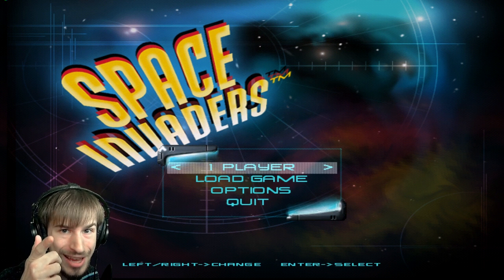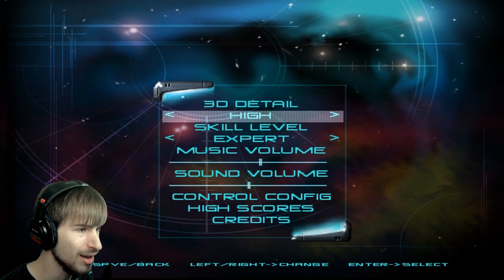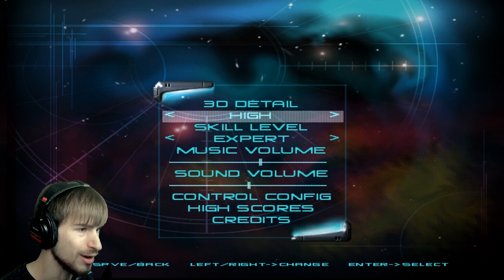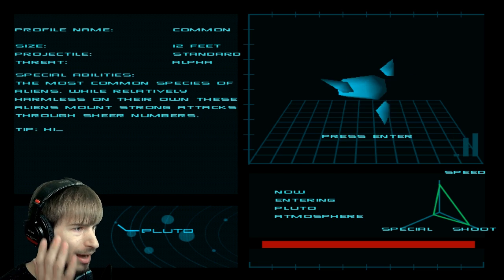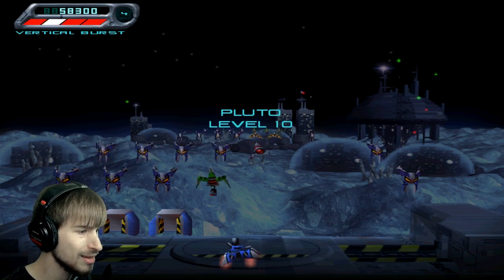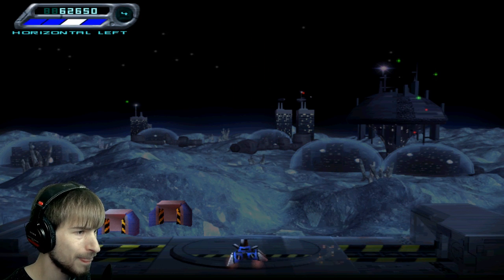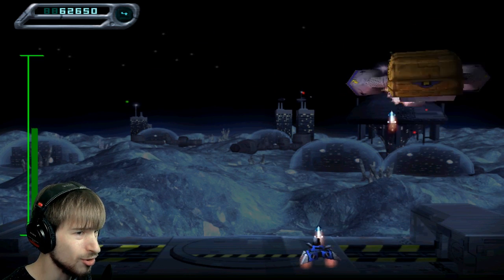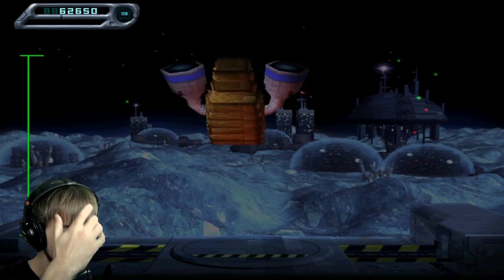WOW, SUCH 3D | Space Invaders (1999)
Today I play an ancient Activision game that was a revamp of an even more ancient game.  We get to defend Pluto and Neptune.  Yay.